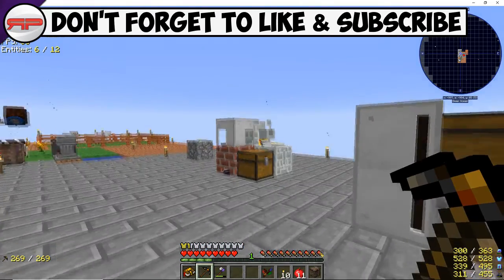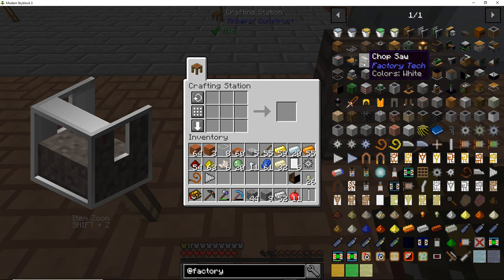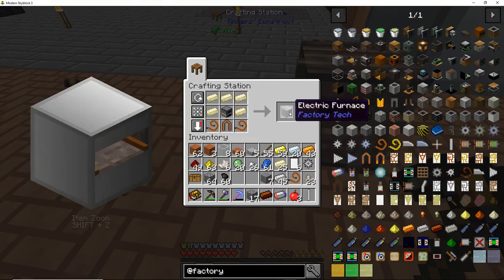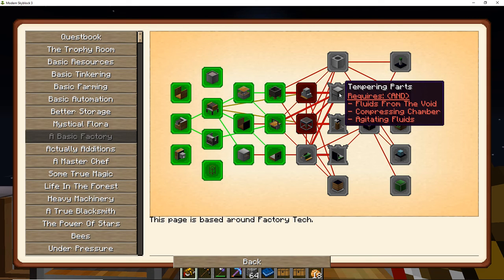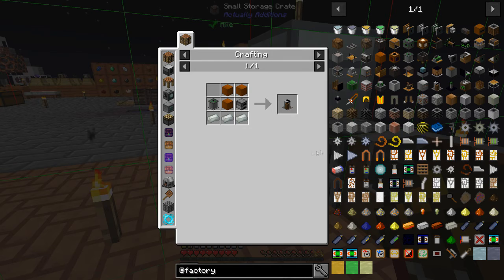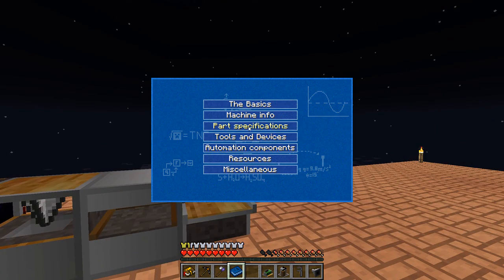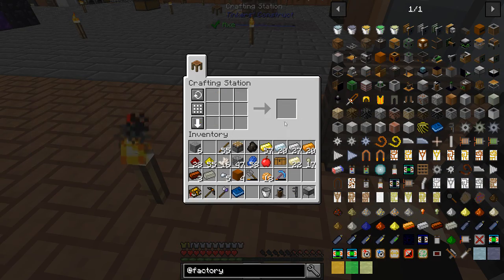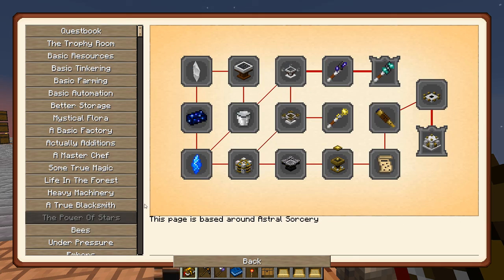Modern Skyblock 3 Ep7 - A Basic Factory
G'day you beautiful people! Today is episode 7 of Modern Skyblock 3 where knock out A Basic Factory.

End card music is from 'Axiom' by Rancid